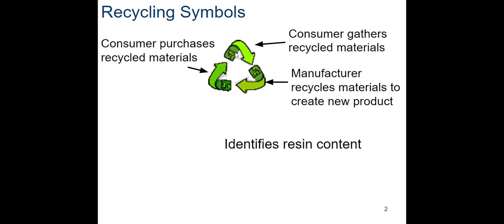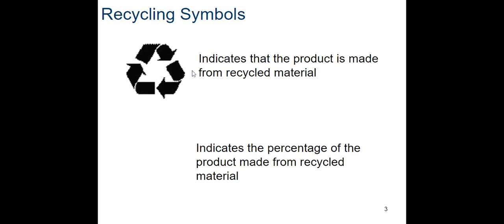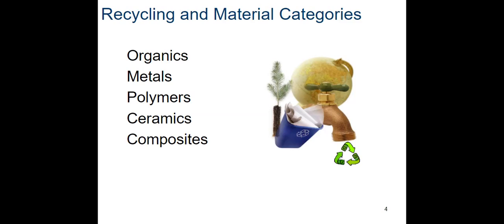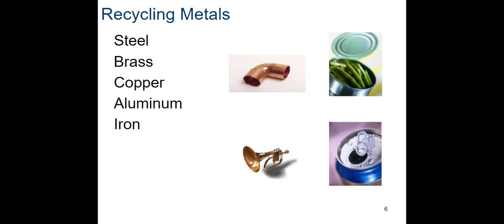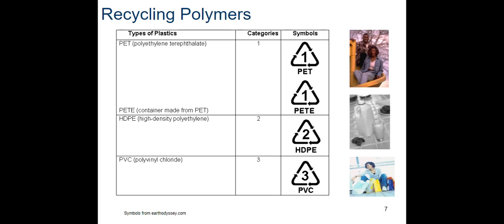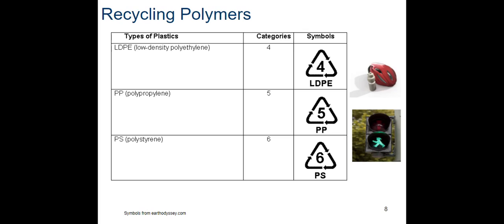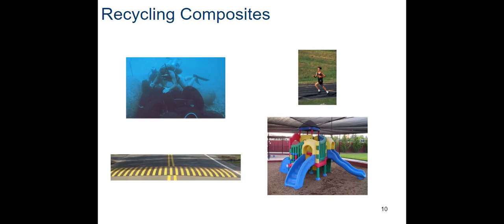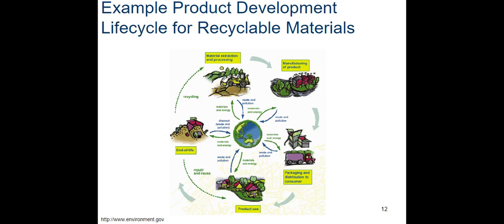2.2.3 Recycling Materials